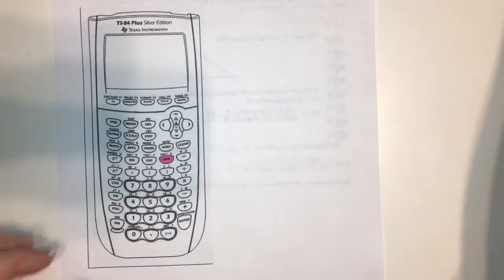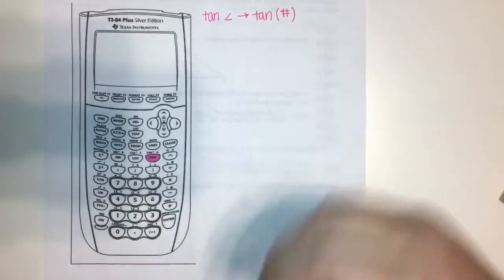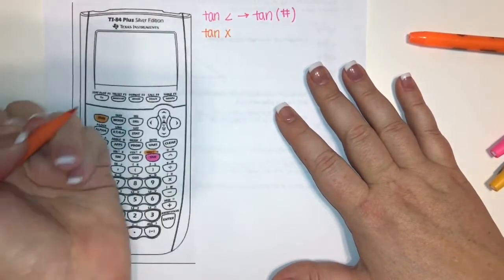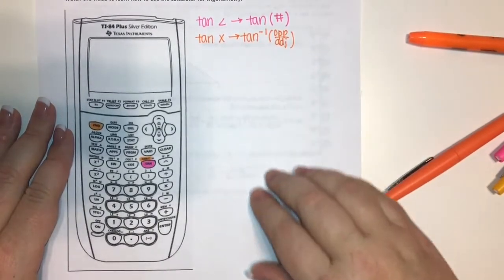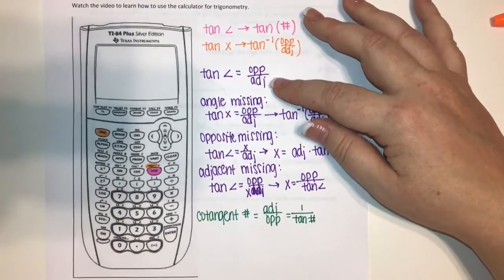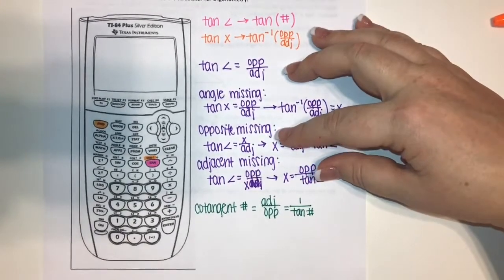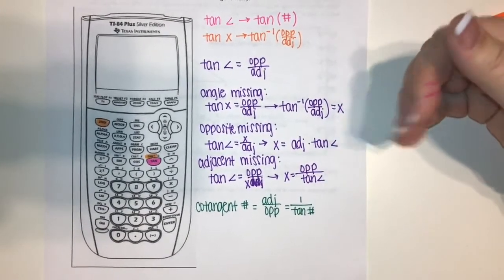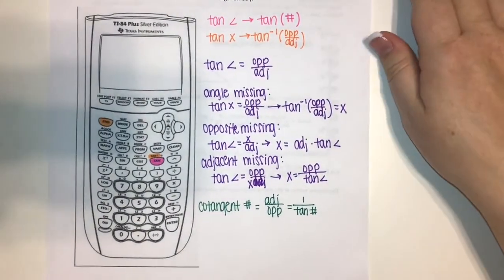Calculator Work Tangent